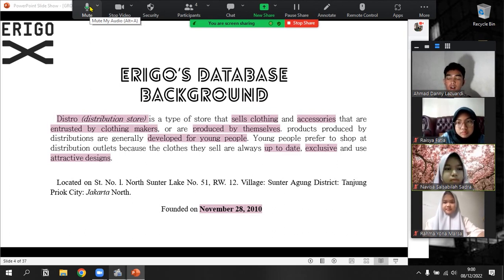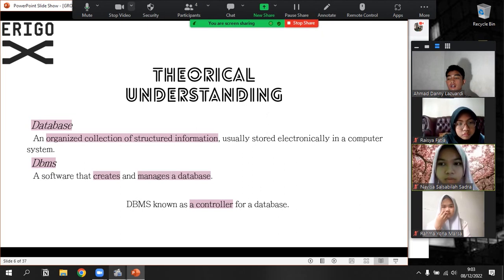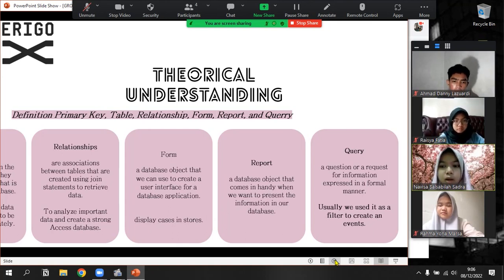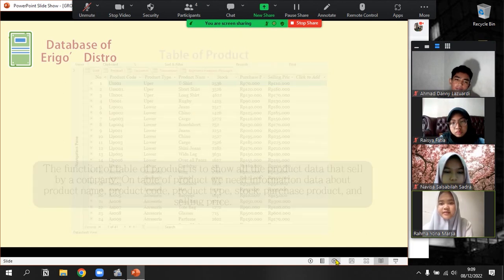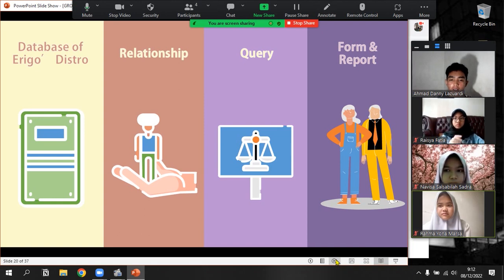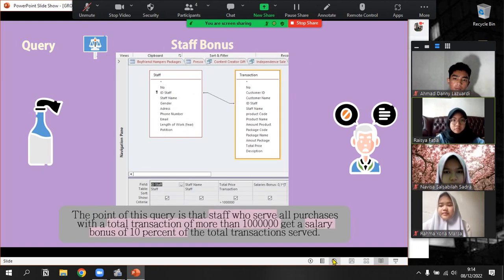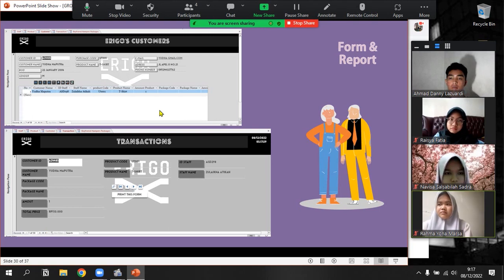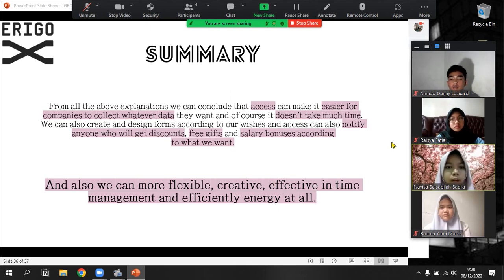Group Project Presentation (9) - Erigo's Distro Database